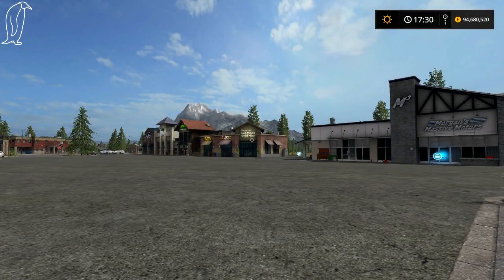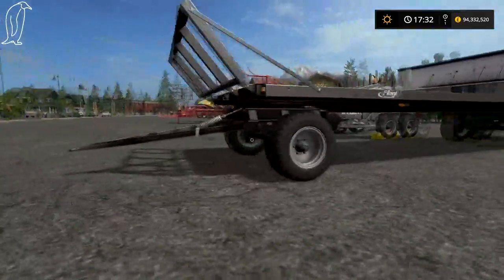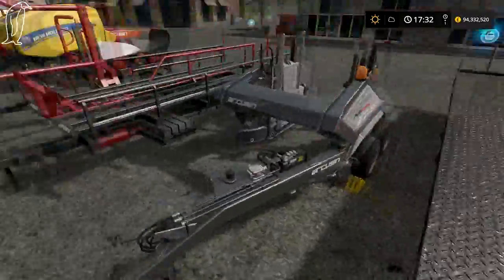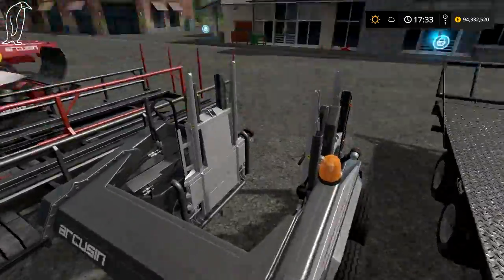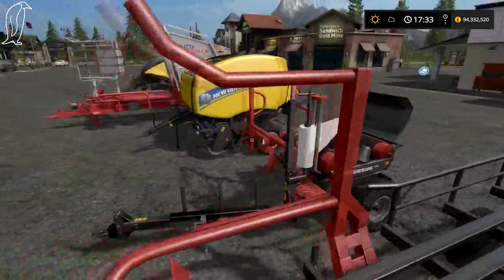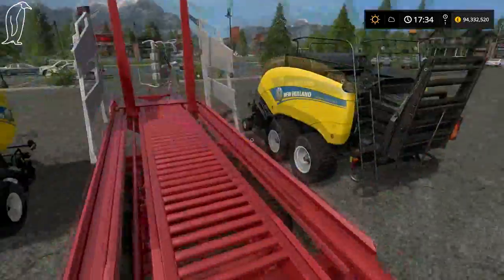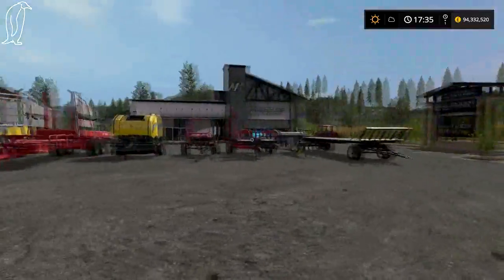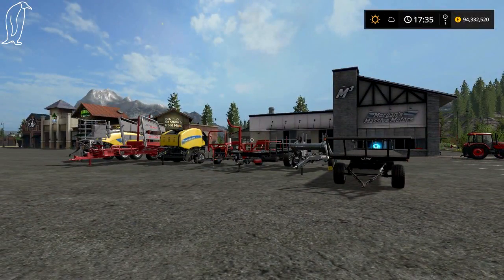Farming Simulator 17 - Garage Tour - Baling Technology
I take a tour of the Farming Simulator 17 garage - today I take a look at Baling Technology

Buy Farming Simualtor 17 from the Official Farming Simulator 17

Check back next time for some more Farming Fun!